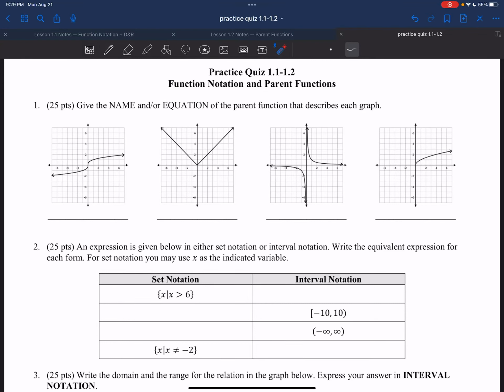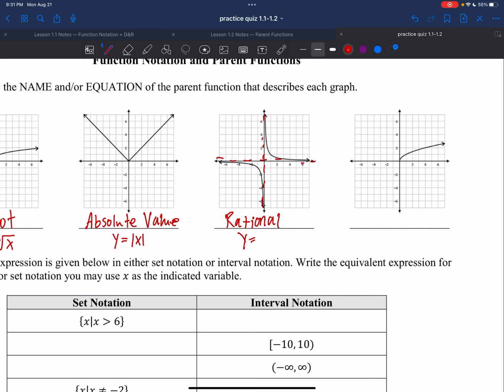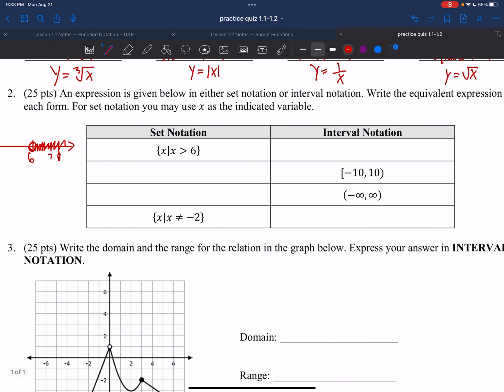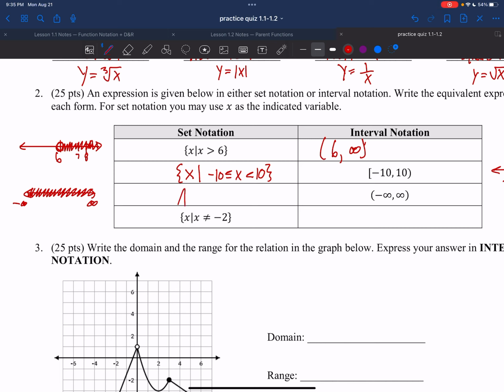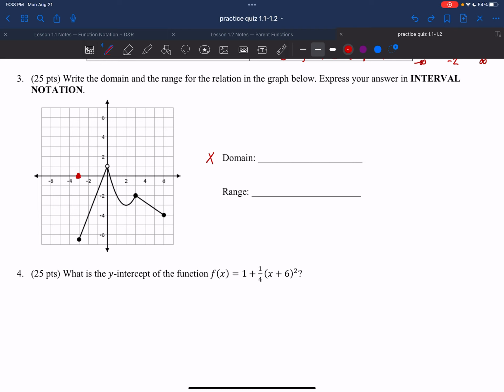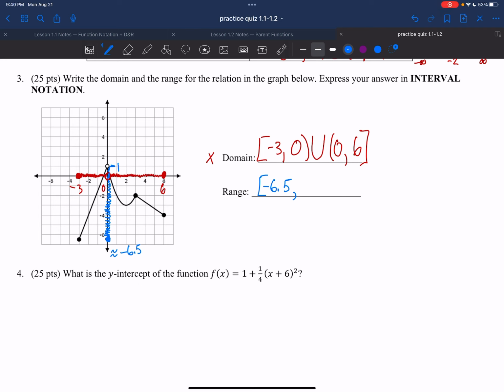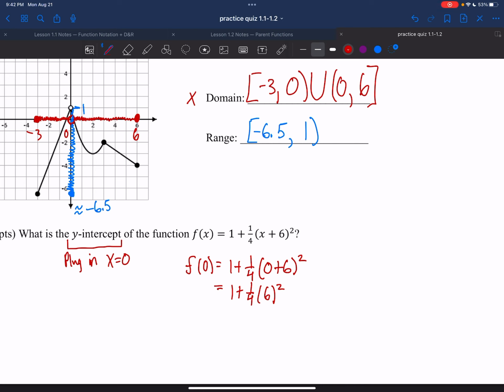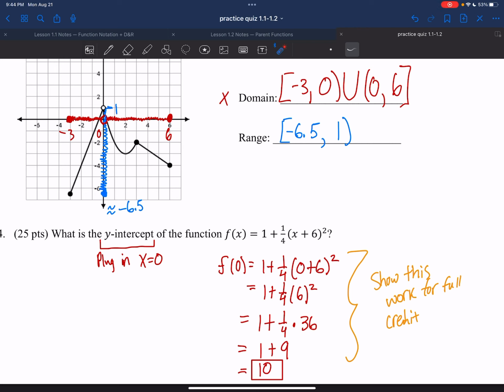Algebra II: Practice Quiz 1.1-1.2 Solution Guide